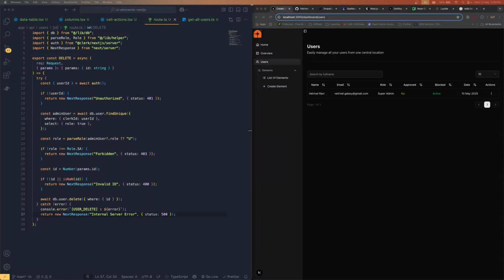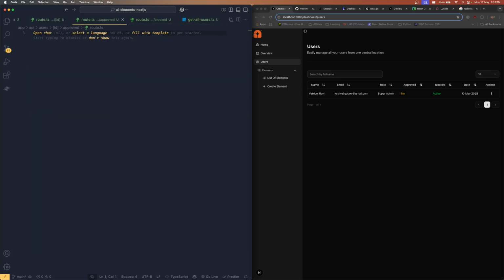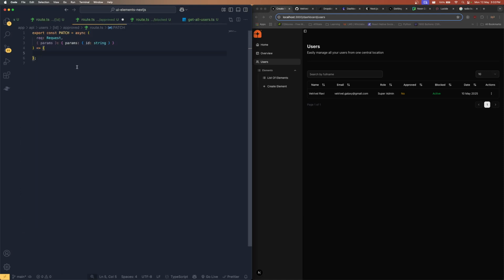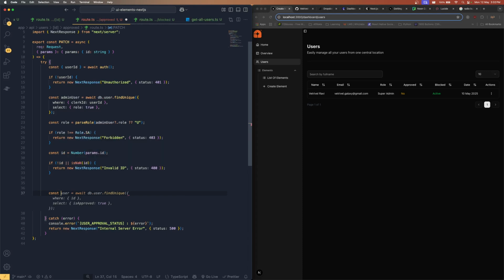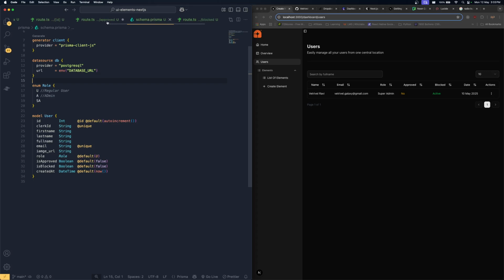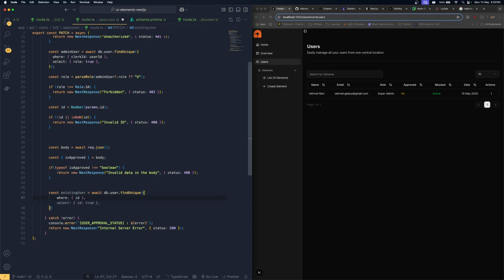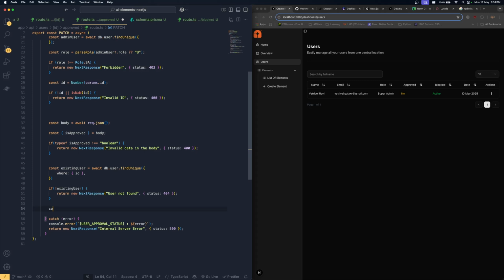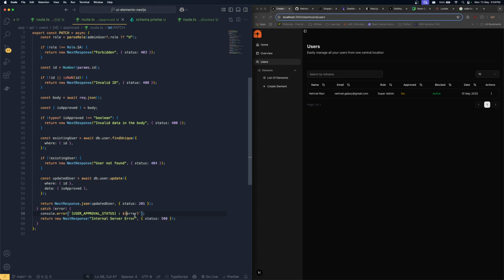✅ Master Next.js 15 & TypeScript Part 17 – Approve Users with a Secure API & UI Feedback 🛡️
🔥 In Part 17 of the Next.js 15 & TypeScript Masterclass, we implement a feature to approve users through a secure backend API, paired with dynamic UI feedback. This introduces custom server actions, status updates, and full integration with your dashboard interface.

✅ What you’ll learn in this video:
✔️ Creating a secure PATCH API route to update user approval status
✔️ Validating requests with NextAuth sessions
✔️ Updating user records (e.g., isApproved) in the database using Prisma or similar ORM
✔️ Triggering the approve action from the Users Table
✔️ Providing instant UI feedback with toast notifications and visual state changes
✔️ Using optimistic or reactive UI patterns to reflect the updated status
✔️ Structuring approval logic for clarity and reuse

💡 Why Approve User Functionality Matters:
🔹 Enables real-world workflows like onboarding, moderation, or access control
🔹 Reinforces authenticated backend actions
🔹 Elevates your dashboard from static data to interactive management tools
🔹 Teaches scalable patterns for user status toggles and future admin features